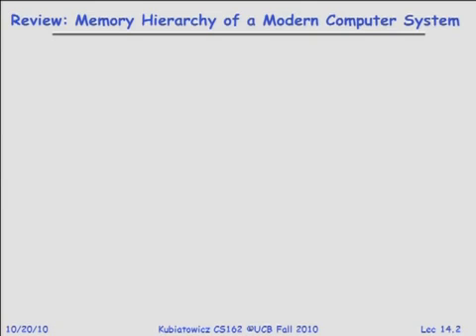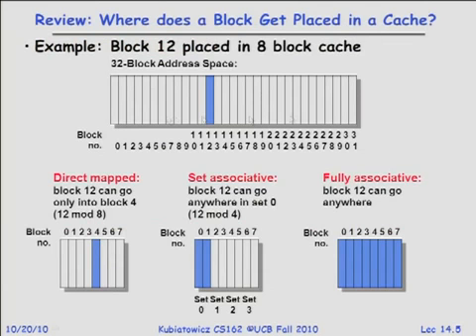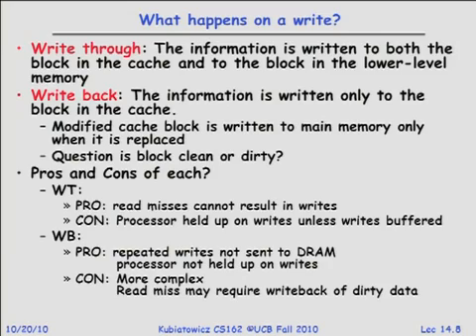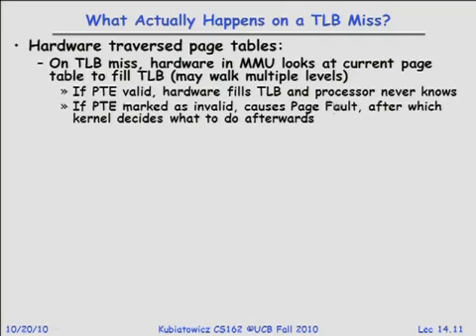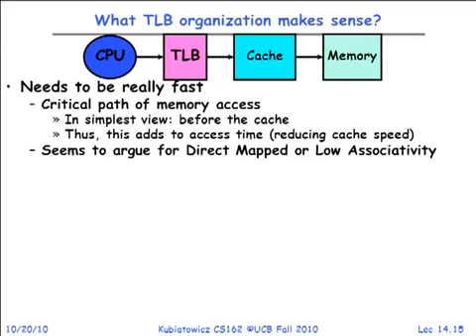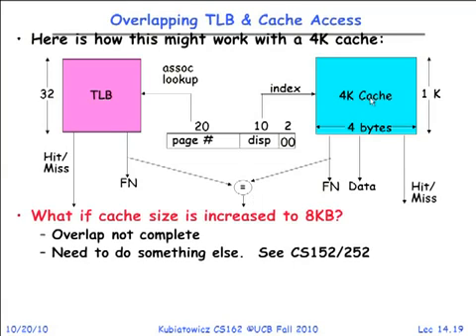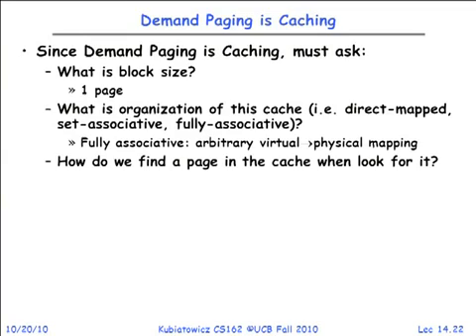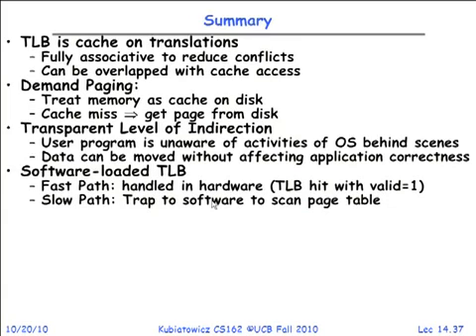Operating Systems Lecture 14